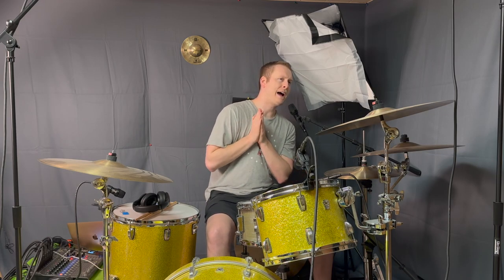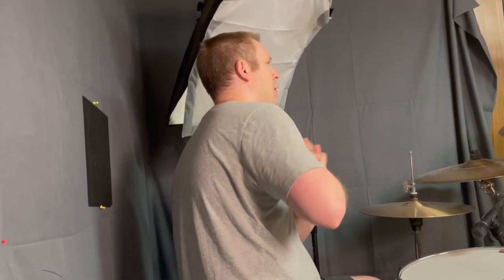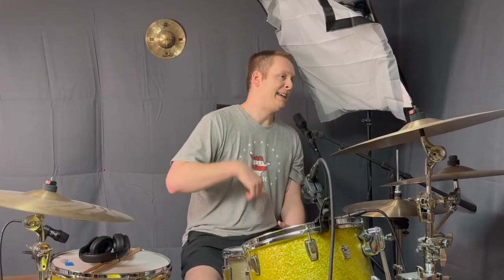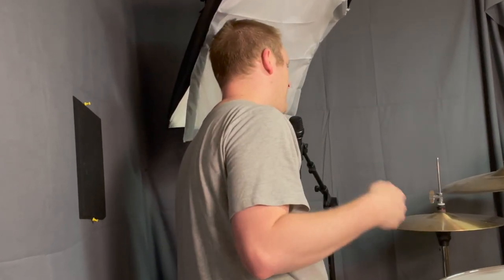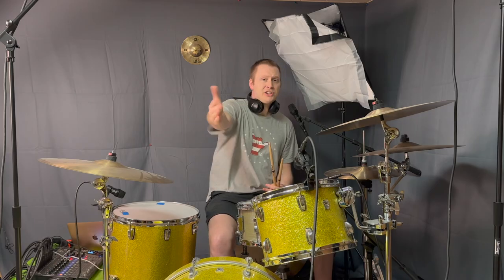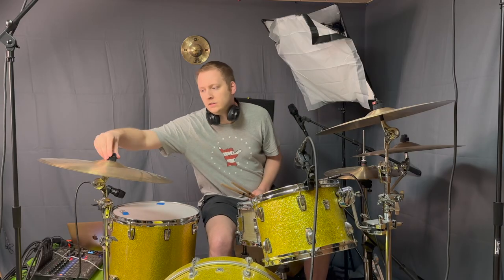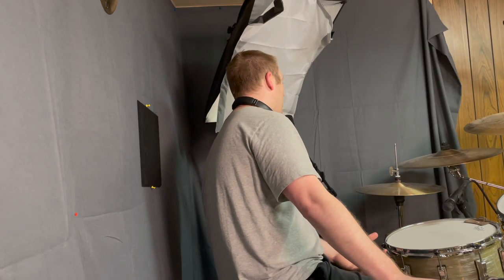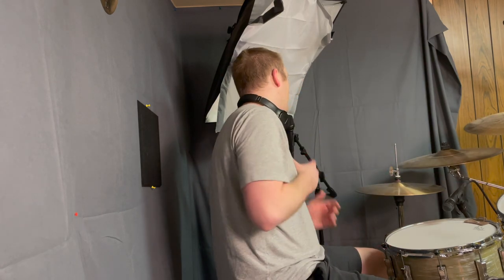How to Use a Crash Ride Cymbal || 3 Simple Steps + MORE To UP Your Drum Game! 🙌🏻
You may be wondering how to use a crash ride cymbal if you've never heard of it before. In this video, I go over a few different ways we can use a crash ride cymbal. As the same says, it's both a crash cymbal and a ride cymbal in ONE.

So, it's really the best of both worlds and gives us more for less. Even though there isn't a right or wrong way to play them, I wanted to go over some ideas here in the video.

A look at my gear here:

- Ludwig Keystone X 3-Piece Pro Beat Shell Pack with 24 in. Bass - Yellow sparkle: No longer being made
- Ludwig Classic Maple Snare drum (no availability in olive oyster wrap)

I hope that this helps you in learning how to use a crash ride cymbal.

Thanks!

Evan Chapman